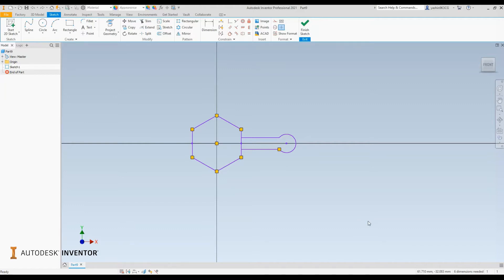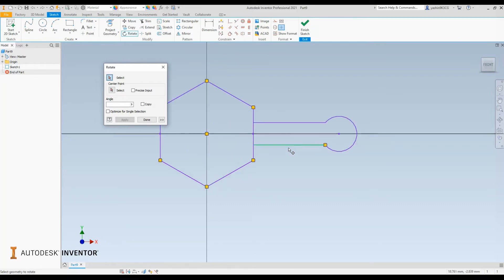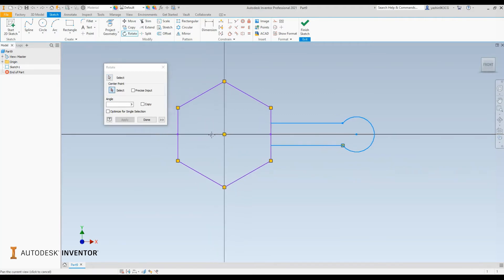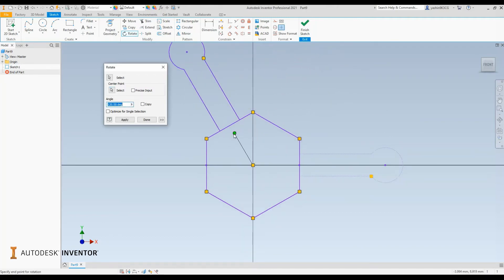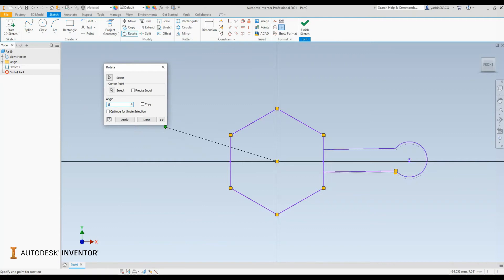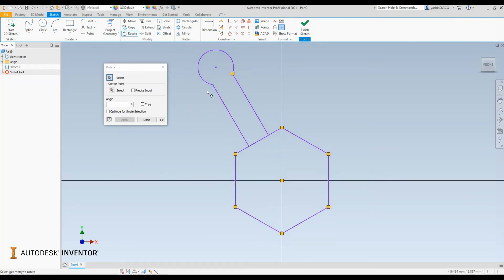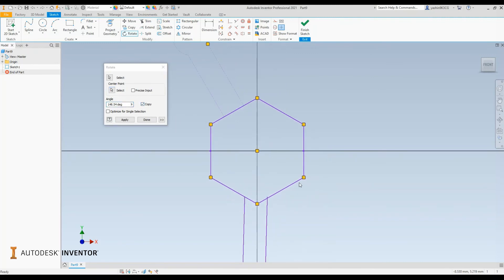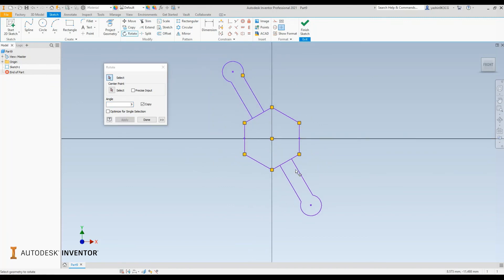Inventor sketch rotate tool